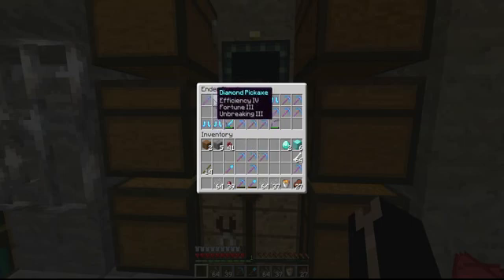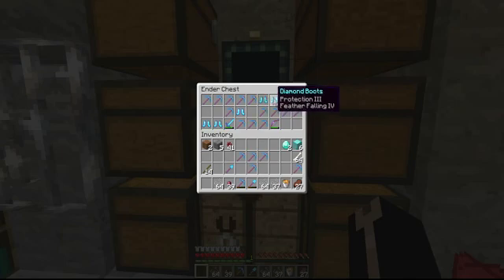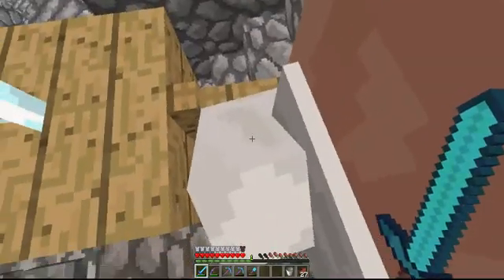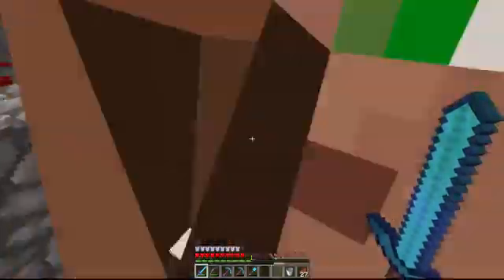Minecraft Let's Play 1.3 EP 29 : Explorin' and explainin'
Like my texture pack? its the 32X32 faithfull get it fot yourself

Wanna watch my entire Sky Grid LP ? Maby see where my channel started? go here bitches